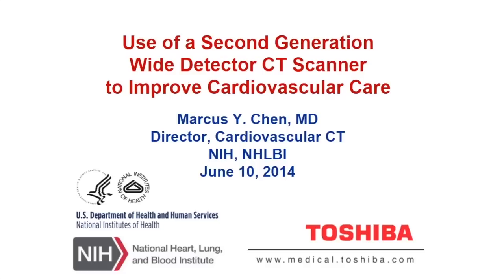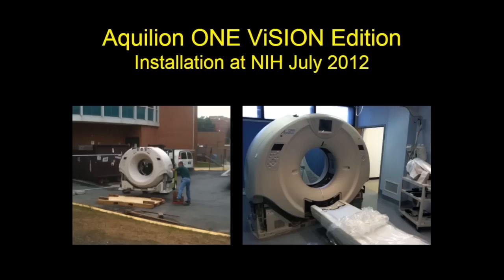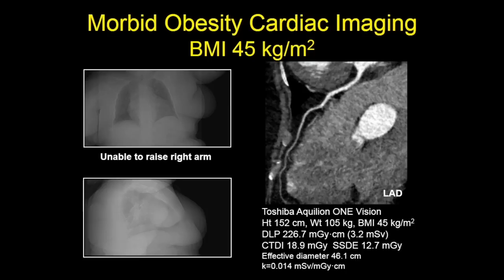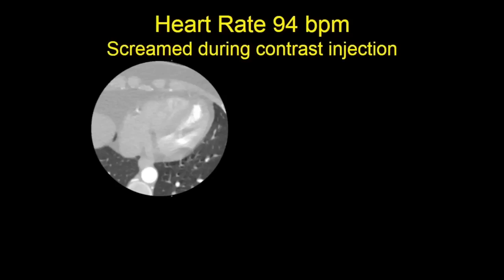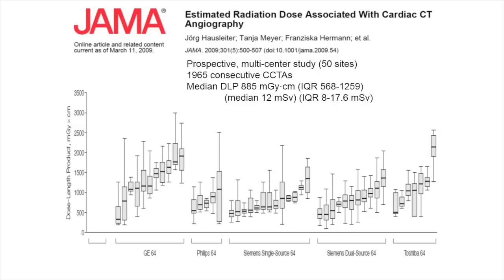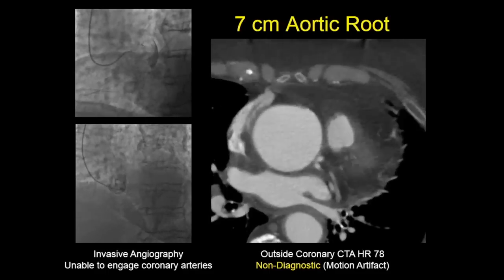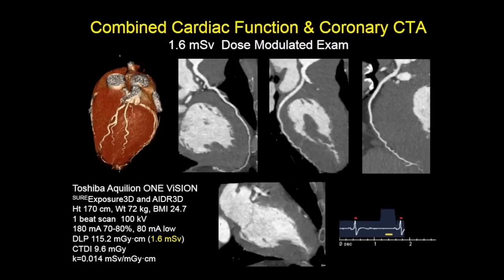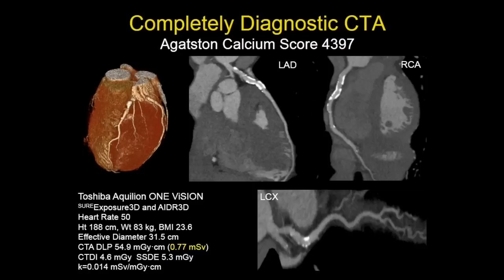ISCT 2014: Use of a Second Generation Wide Detector CT Scanner to Improve Cardiovascular Care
Marcus Y. Chen, MD
Director, Cardiovascular CT
National Institutes of Health,
National Heart, Lung, and Blood Institute